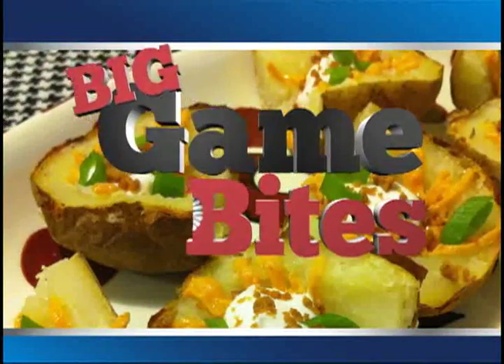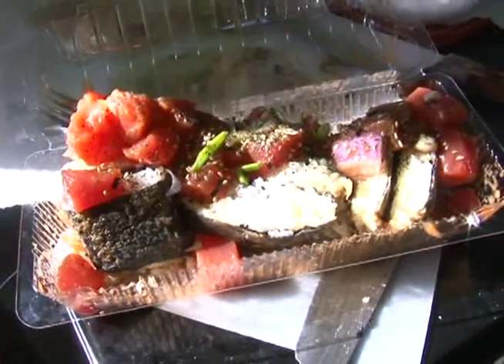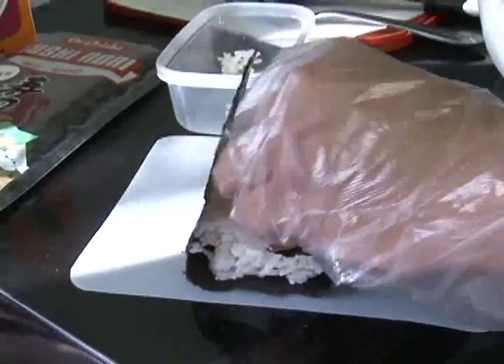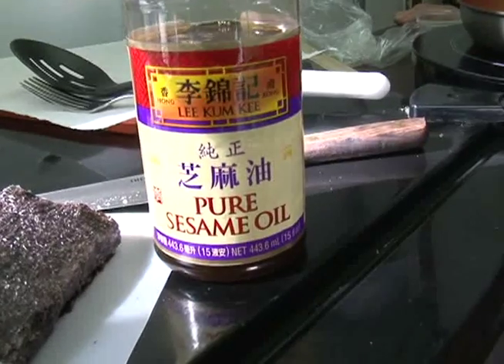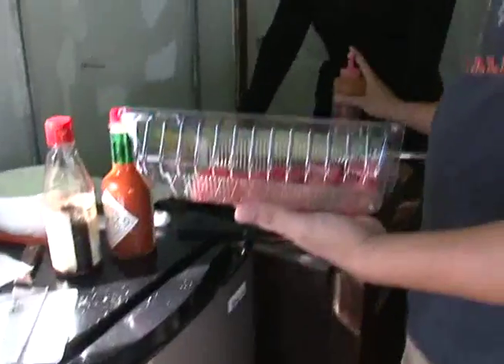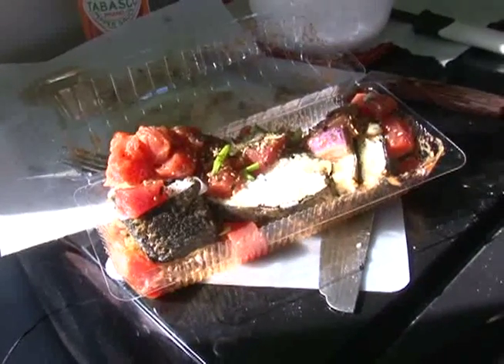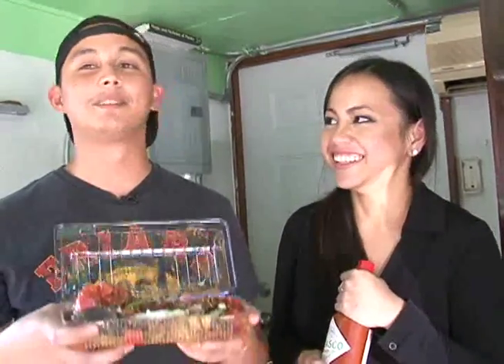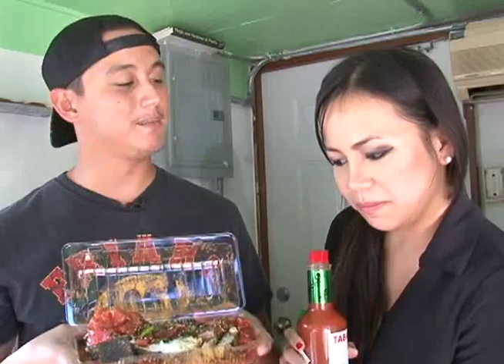Big Game Bites: Fried Masubi Topped with Spicy Mayo Poki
At Pokeyz in Anigua, owner/operator Marc Elliot helps you score touchdowns with your friends and family at the big game. For the run-up to Super Bowl 49, he showed KUAM's Krystal Paco how to make his Fried Masubi Topped with Spicy Mayo Poki.